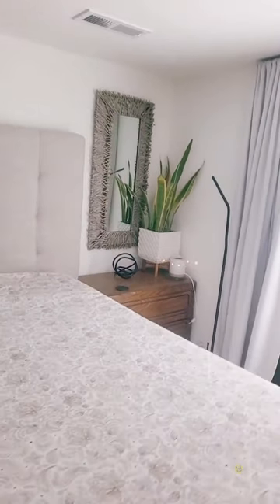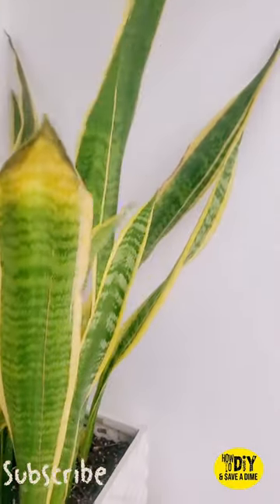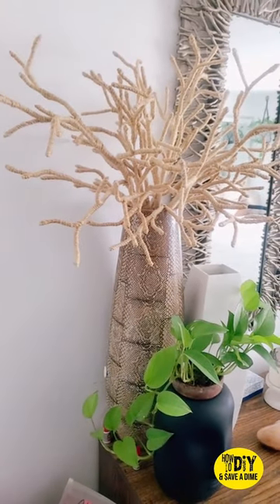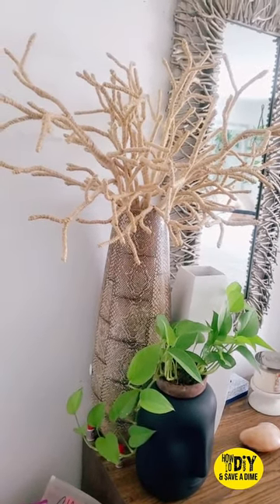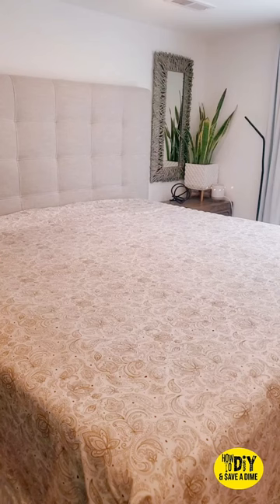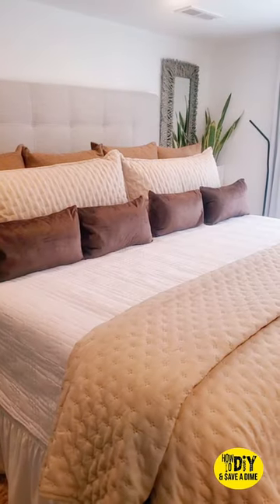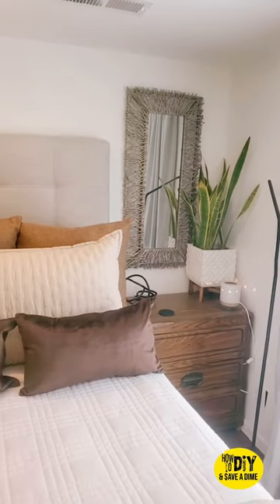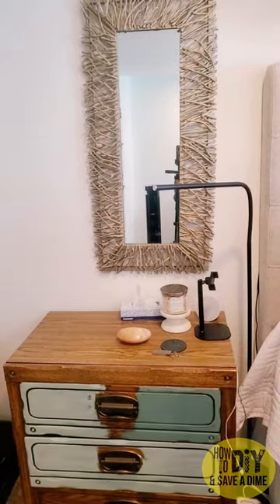Changing plants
Changing my plant babies around in my primary bedro

Black Matte Digital Deadbalt Lock
Faux 2inch blinds
White and grey Modern spray mop
Oven liners
Black Iron Drying Rack Hanger
Bluetooth
Retractable 100ft hose
Under Cabinets sensor Led lights
Silicone Grey White Toilet Brush
Faucet lock
Oval Makeup Brushes
Blink wifi  home security cameras
Blink mini indoor camera
Dimmable Recess Lights 12 pk
Inomata Japanese Plastic Washboard Laundry Board
Lodge Combo Cooker Cast Iron, 10.25", Black
Elkay EBG2815 Stainless Steel Bottom Sink Grid
2-Pack Miady 10000mAh Dual USB Portable Charger, Fast Charging Power Bank with USB C Input
2pk in shower mirrors

Fetch link
Code  HB373X

Please go support both of my prince's channel's